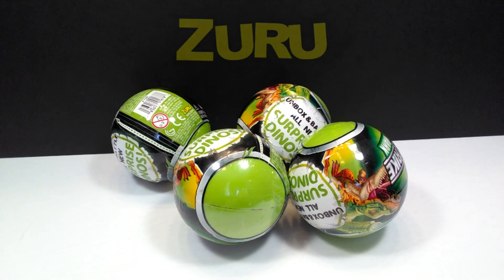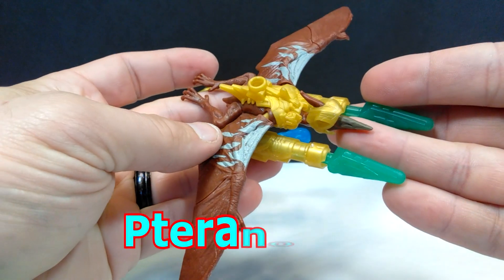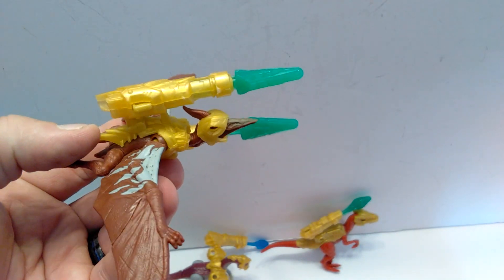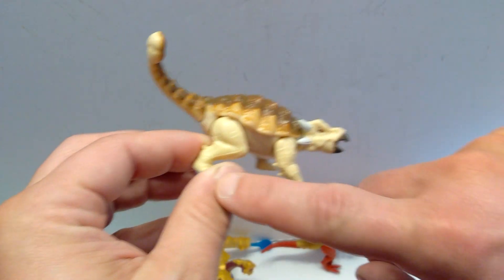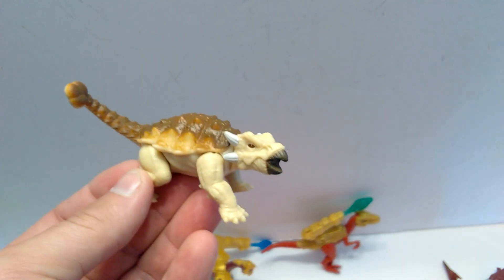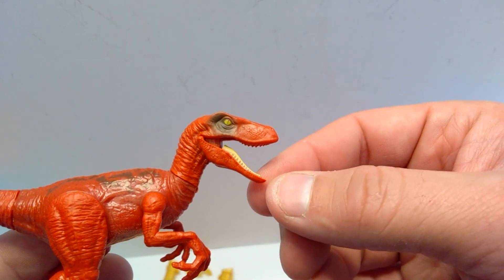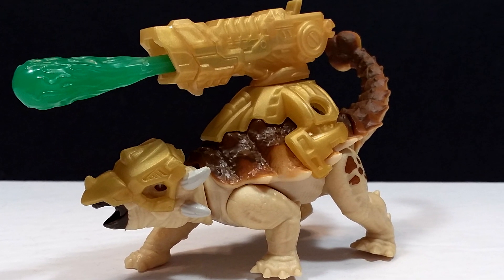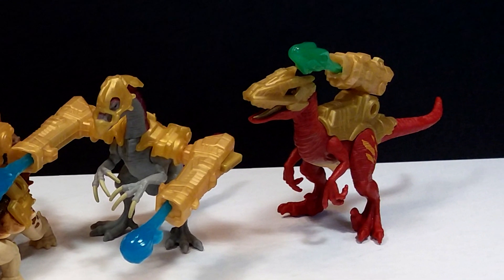Zuru Toys "Glow in the Dark" Dino Strike Surprise Eggs Review!!!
Today we're checking out some of the newest Dino Strike Surprise Eggs released by Zuru Toys! This time they have a glow in the dark feature!!!